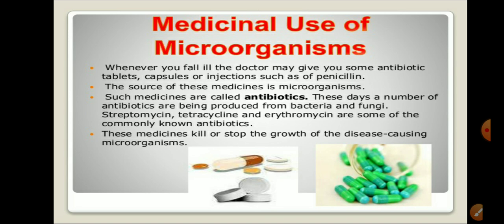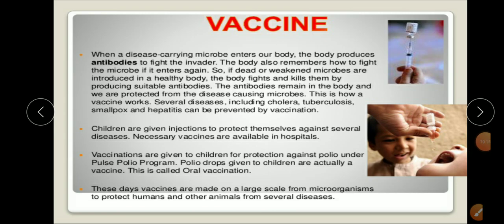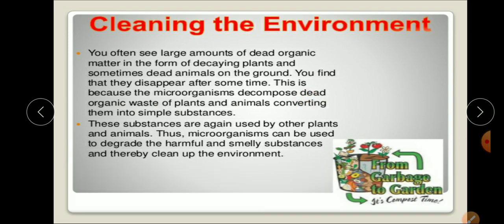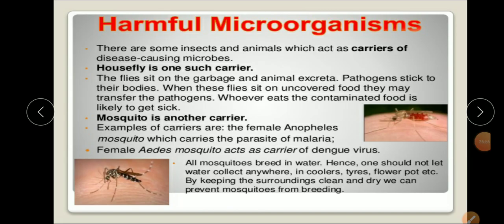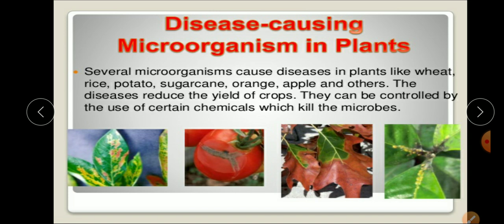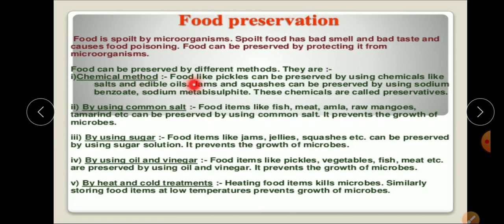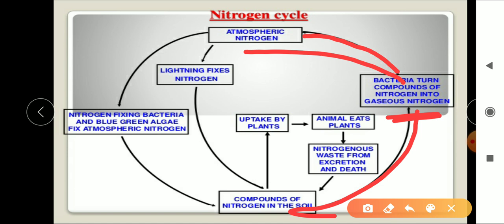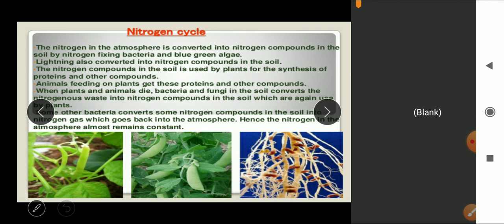Std 8 # Science # Ch 2 # Part 2